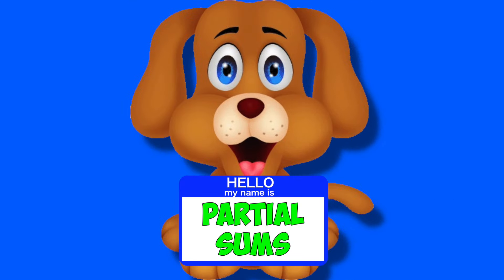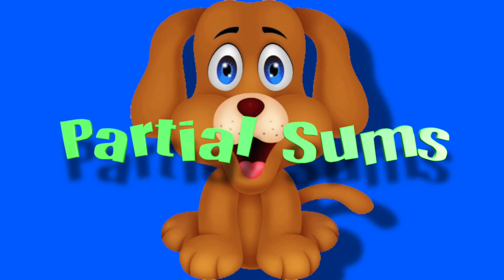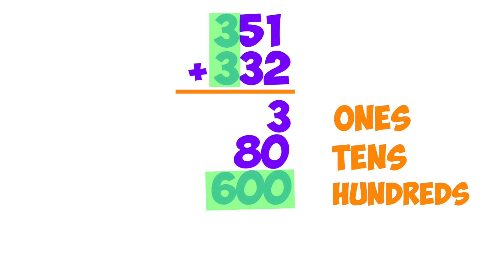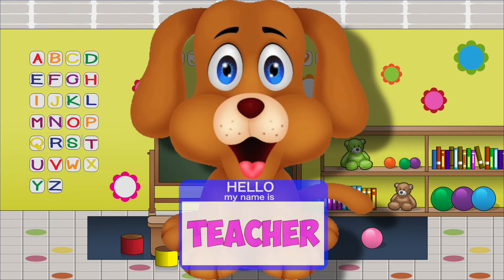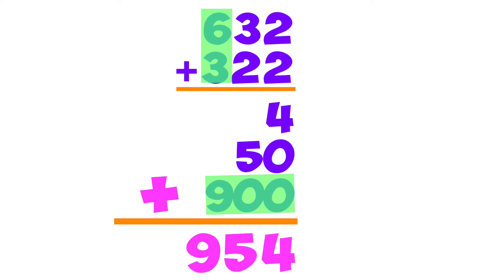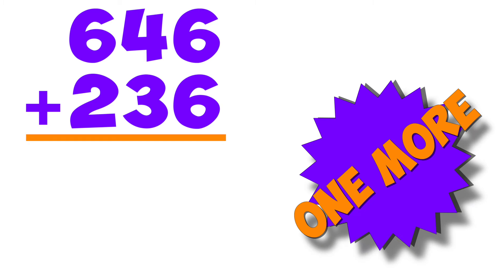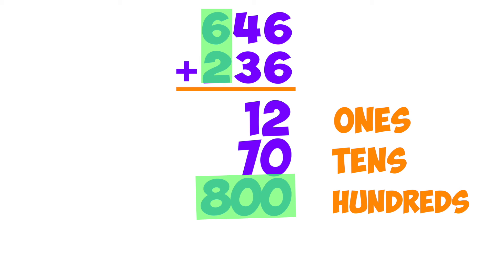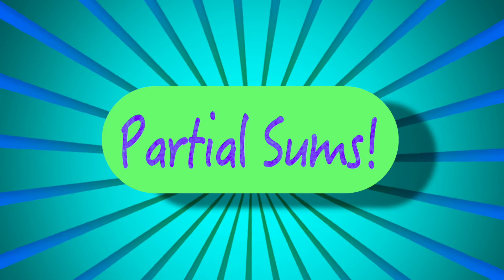Partial Sums (My Doggie Partial Sums)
A fun song I wrote to help introduce and reinforce 3-digit addition using partial sums. This is based on Singapore math's approach to using place value in addition, and is a precursor to teaching the traditional algorithm.

LYRICS:
Well I got a dog named partial sums,
Mother said she’s smart,
She knows tens and ones
I took her to my class,
To see if she could add,
And she’s so smart, now I’m glad!

I showed her the math,
she pulled out something neat
She lined up  place values,
It was something sweet,
She added up by places,
Hundreds tens and ones,
I named my dog, partial sums

Chorus
Partial sums, yes  partial sums,
She added using partial sums!

And here’s how she did it.
She added up 3 ones,
Wrote them underneath
Partial sums!

Next she added tens,
It’s something she did know,
8 tens is 80
She wrote them down below!

She added 6 hundreds,
she put them in the stack
3 and 3 hundreds
That’s a doubles fact!
Next she had to add,
3 partial sums we’ll see,
She looked up from her work
And barked 683!

Add the ones, and the tens, and the hundreds,
Now we’re really having fun kids!
Now we’re adding partial sums kids!

My dog became our teacher,
She added up by parts!
She’s was teaching adding,
She really had math smarts,

Then she showed another,
Place value is the trick,
One’s tens hundreds,
We can add them quick!

She added up 4 ones,
Wrote them underneath
Partial sums!

She added up 9 hundreds
And put them in the stack
6 and 3 hundreds
A quick addition fact!
And adding gives you more,
And barked 954!

Well She did one more,
And she gave us the scoop,
She told us this was new,
Because we’d have to regroup!
More than 9 in the one’s place,
We’d have to use a ten,
No big deal, she showed us again!

We added up the ones
6 and 6 make 12,
So we made 2 columns
All by ourselves,
a 2 in the ones place
a 1 in the tens,
We could make a 12,
Tens are our friends!

Next we added tens,
We saw just 7 more,
We wrote them down below,
We figured out the score!

Then we added hundreds,
a third place value place,
We saw 8 hundreds,
8 hundreds was the case!

Now adding up the stack!
What we had to do,
We did it really quick to get 882!